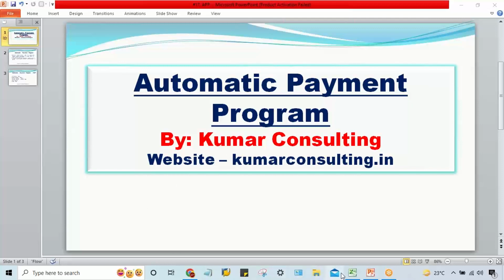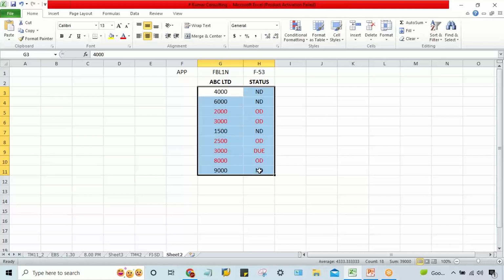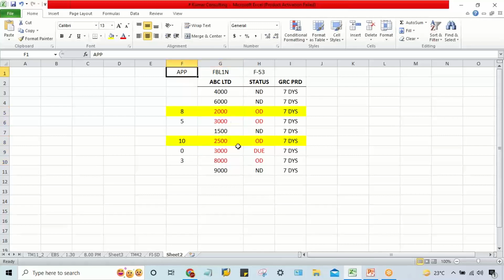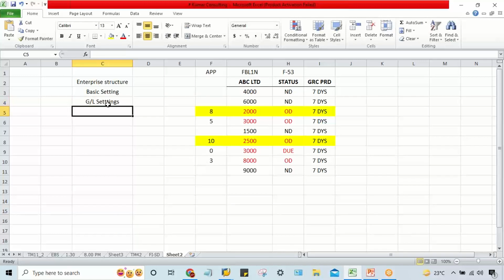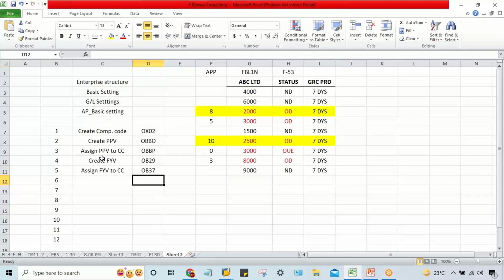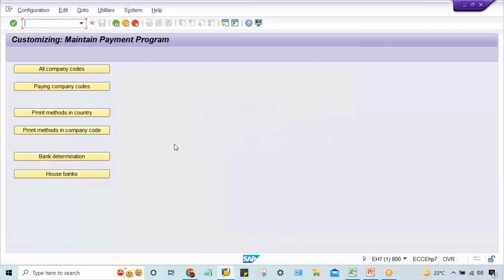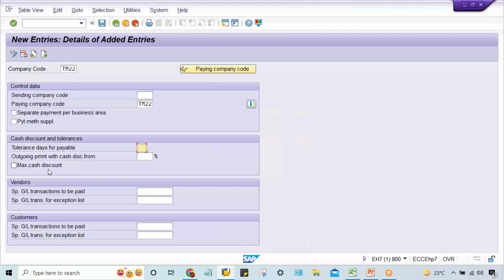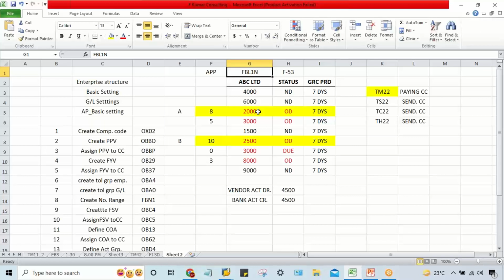Session 37 Automatic Payment Program 1